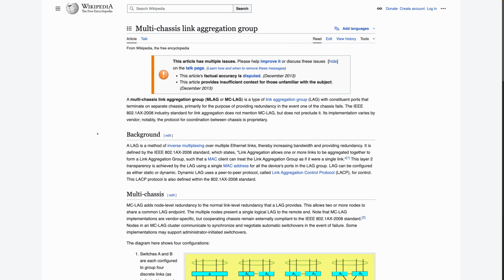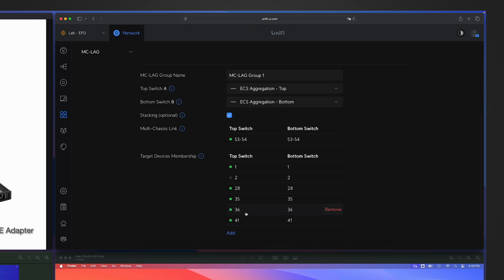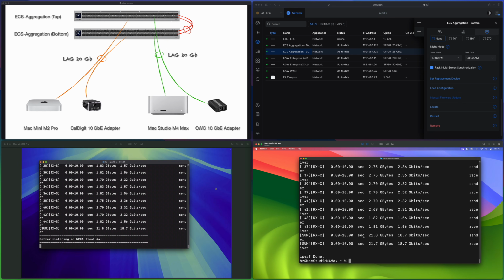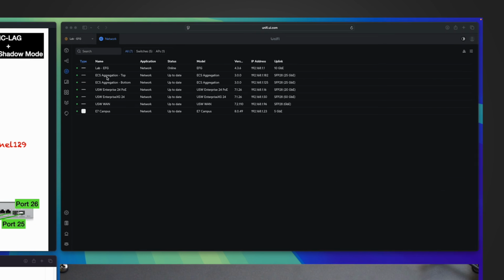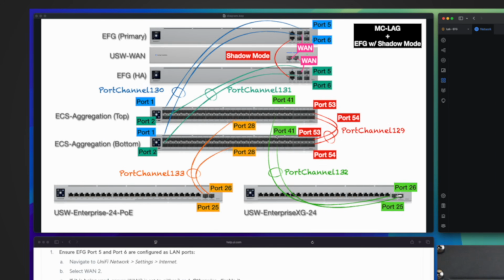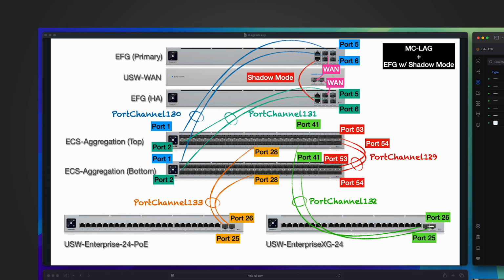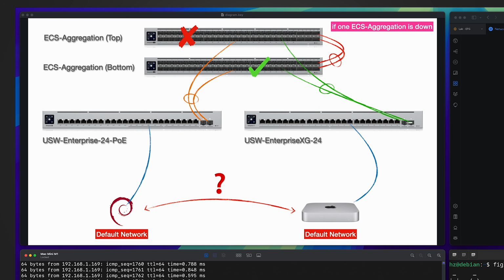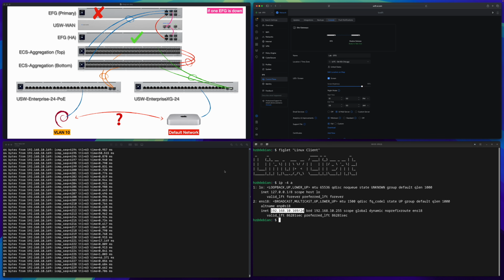Ubiquiti UniFi ECS-Aggregation Switch - MC-LAG (EFG/Failover/Link Aggregation/LAG)